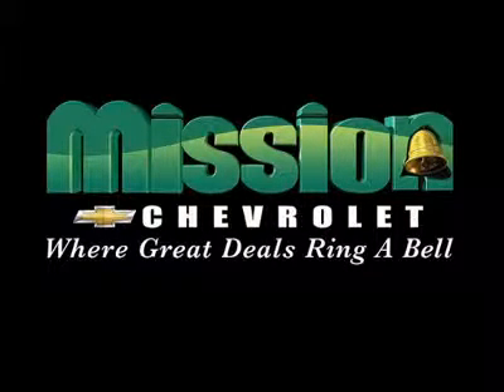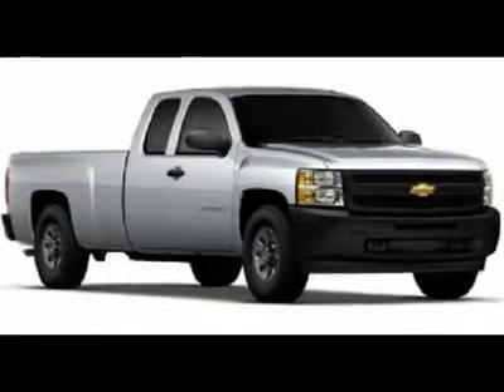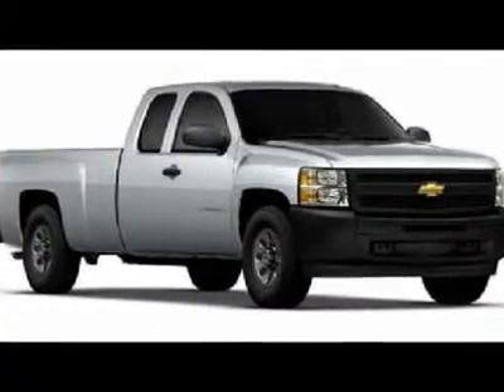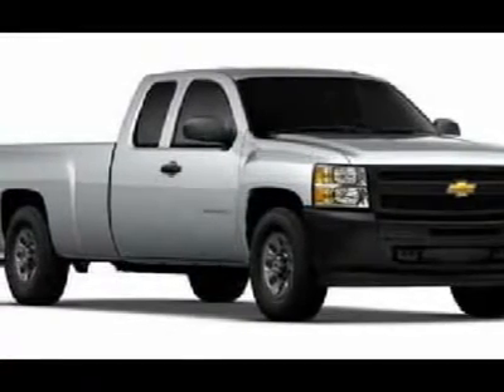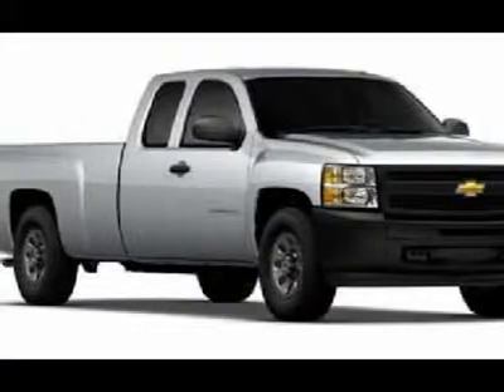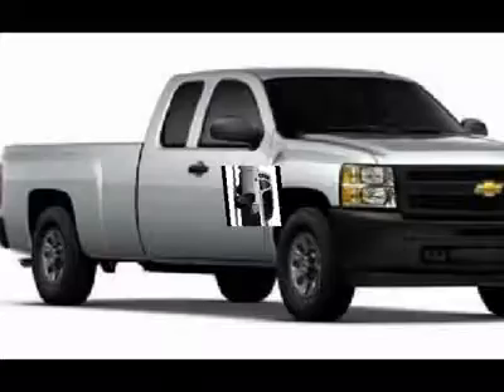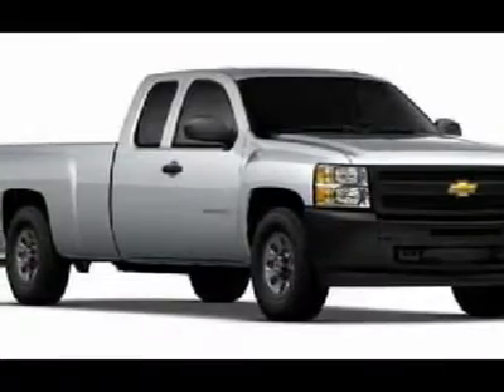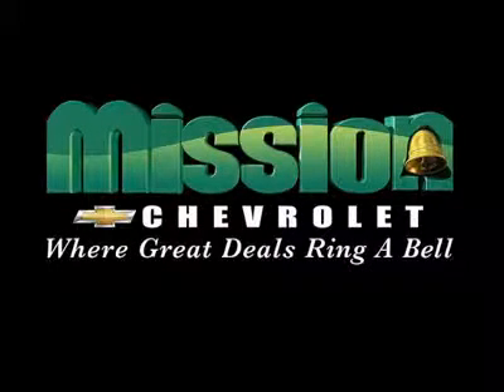2011 CHEVROLET SILVERADO 1500 El Paso, TX 11073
2011 CHEVROLET SILVERADO 1500 El Paso, TX
Stock #11073

Mission Chevrolet
1316 George Dieter Dr.

Don't miss this 2011 Chevrolet Silverado 1500. It's equipped with automatic transmission and features a Imperial Blue Metallic exterior. With 0 miles, you'll want to take this car home. Make a great choice today.